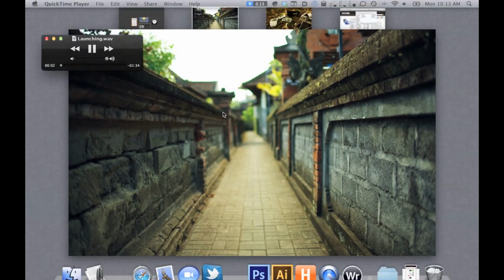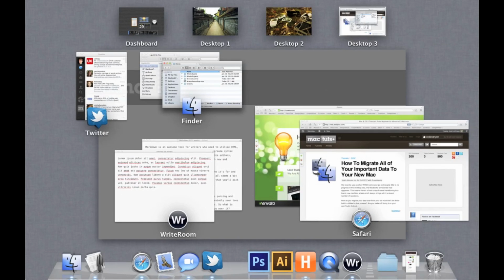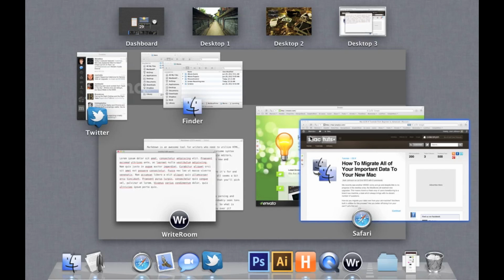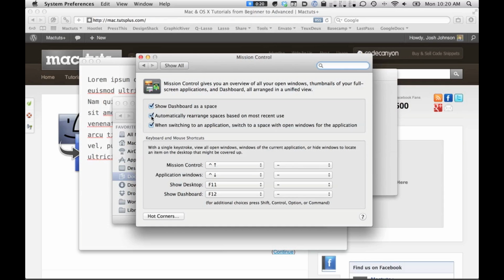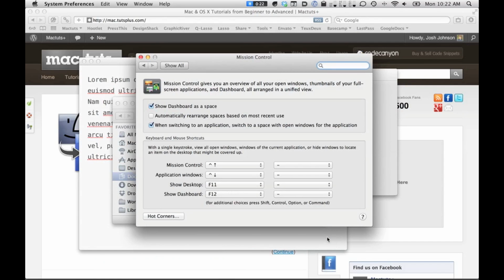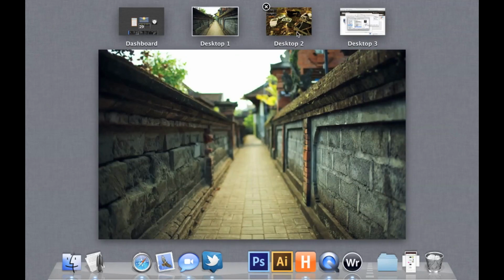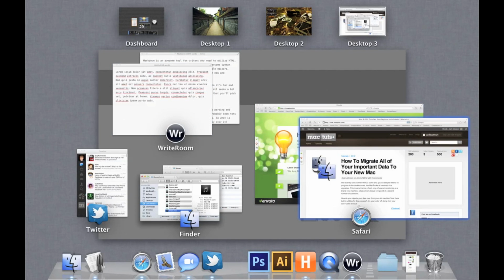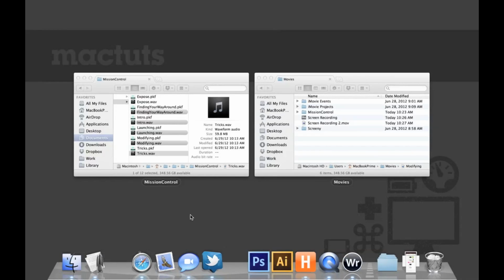Mastering Mission Control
Learn all about how to use Mission Control and dive deep with some secret tricks and tips.